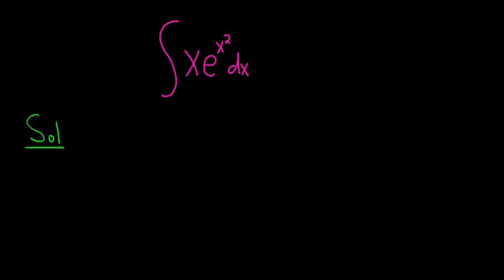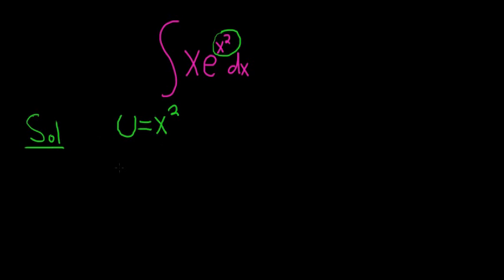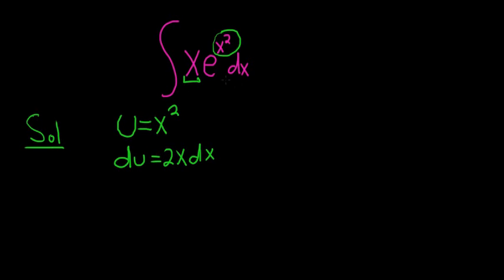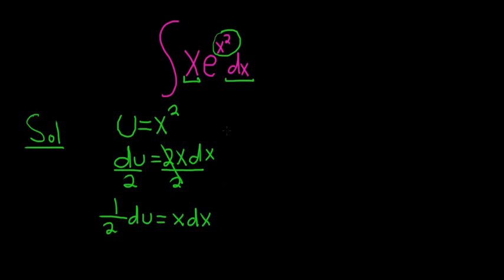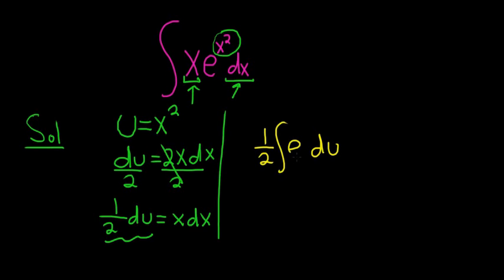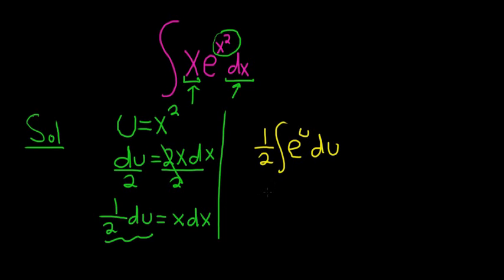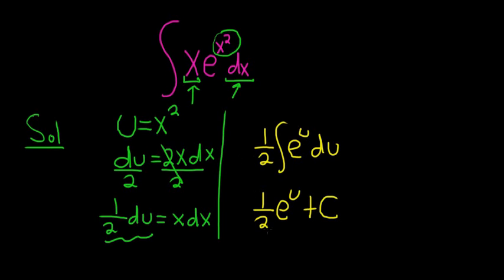Integral xe^(x^2) with u substitution